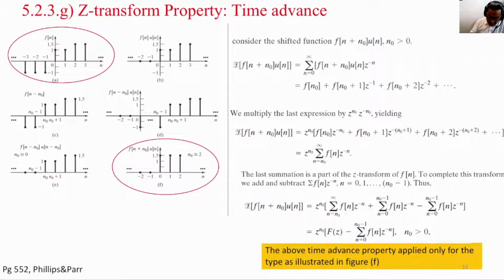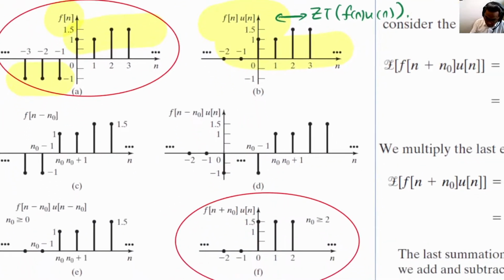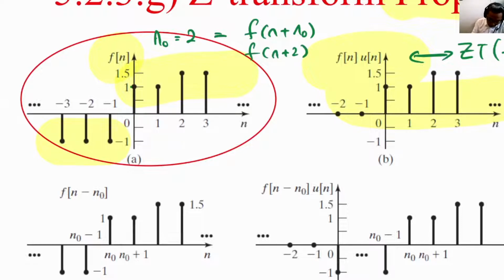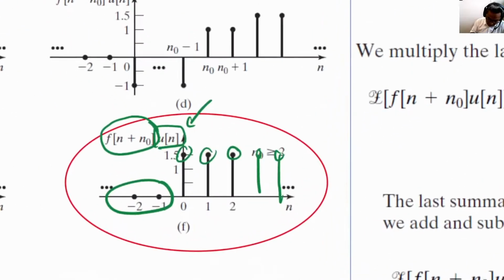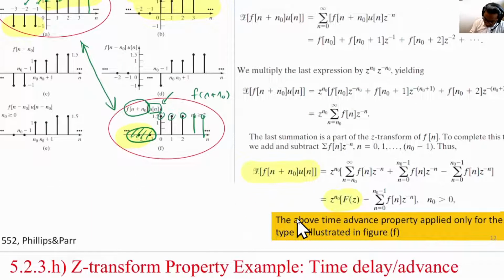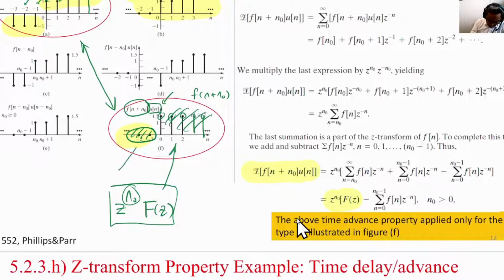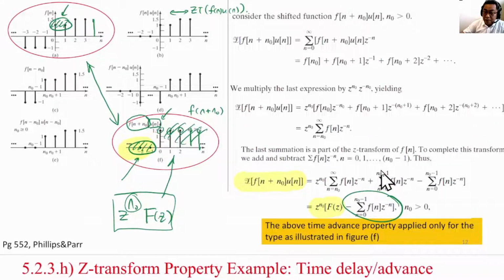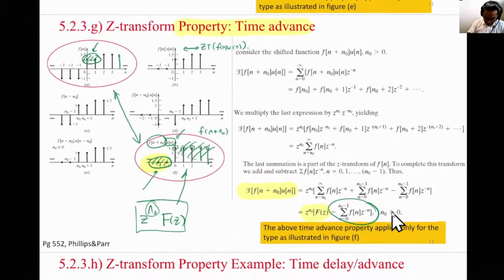ZTransform 5.2 pg 12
ZTransform5.2: pg 12
Property: Time Advance